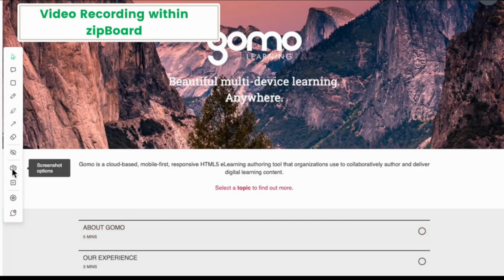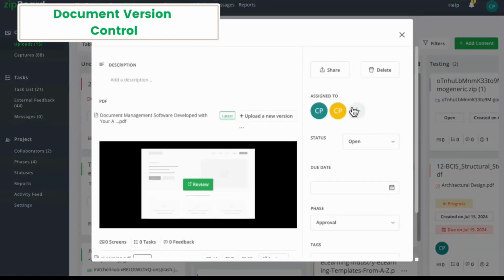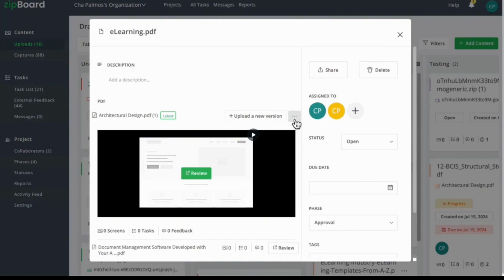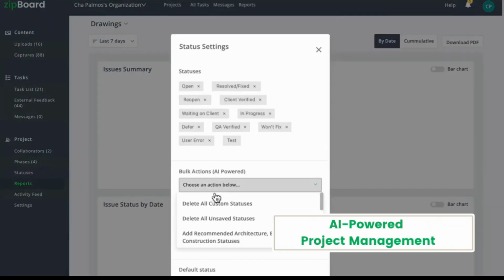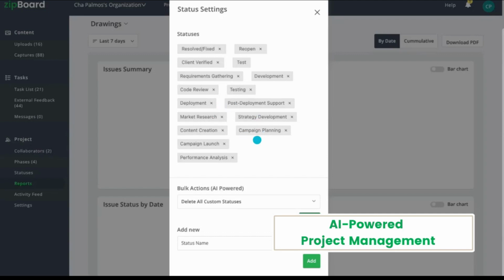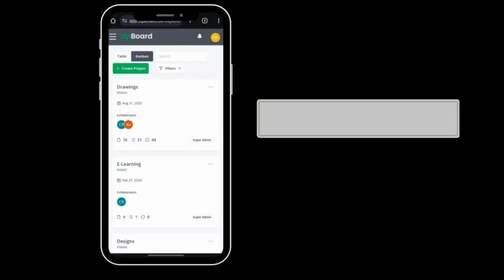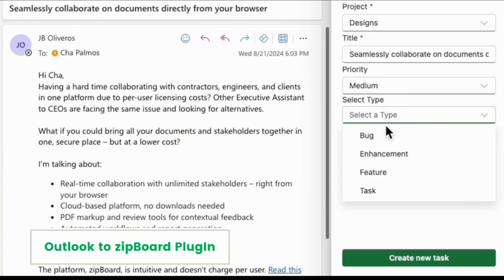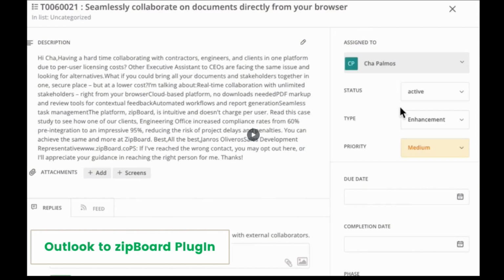Streamline Your Workflow with zipBoard's New Features | August 2024 Webinar Highlights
Discover how zipBoard’s latest features can transform your workflow for digital asset reviews and approvals. This video highlights the most powerful updates introduced in August 2024.

What You’ll Learn:
✅ How to provide clear, fast feedback with video recordings.
✅ Efficiently manage document versions in one place.
✅ Use advanced PDF markup tools for precise feedback.
✅ Leverage AI-powered status suggestions for project management.
✅ Create and manage tasks directly from Outlook.
✅ Collaborate on projects from any device, anywhere.